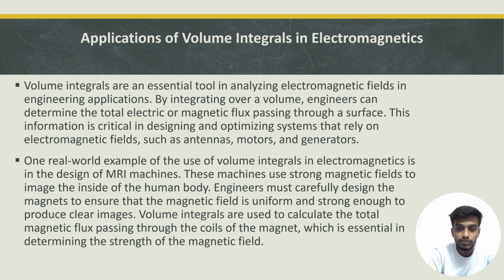Applications of Volume Integrals